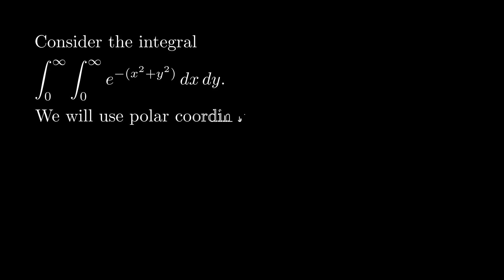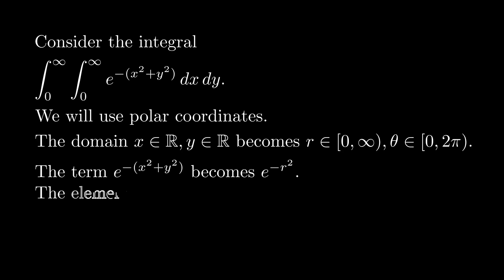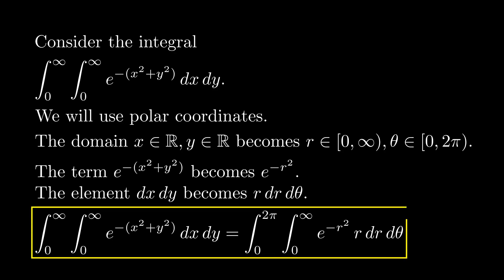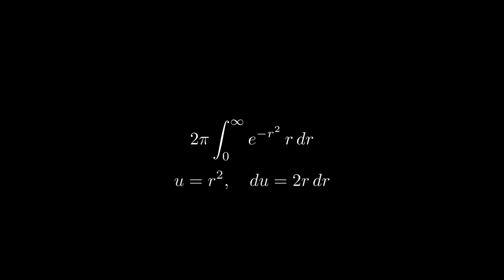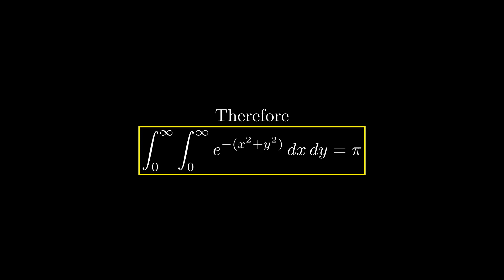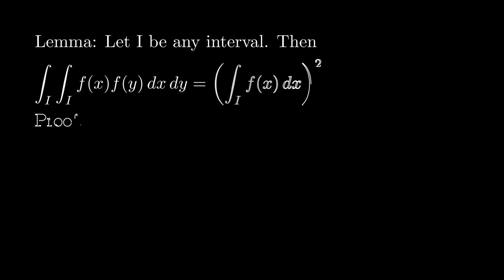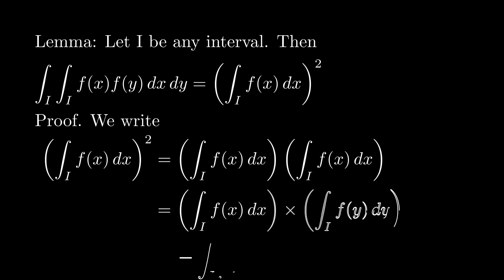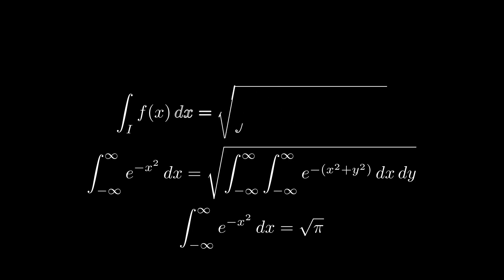How to do the Gaussian Integral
Everyone loves that Gaussian integral, but do they really love the pi?